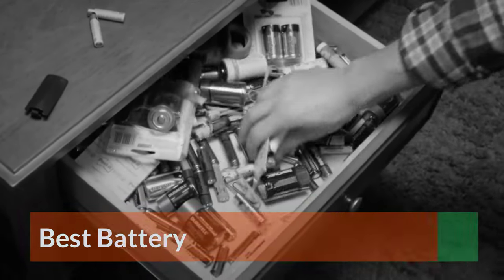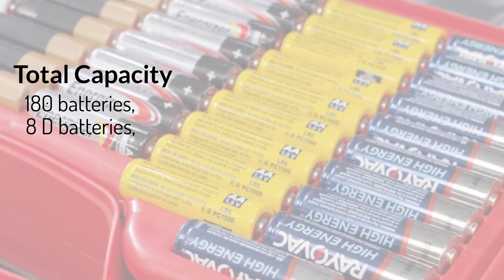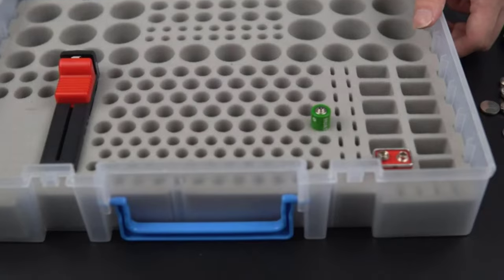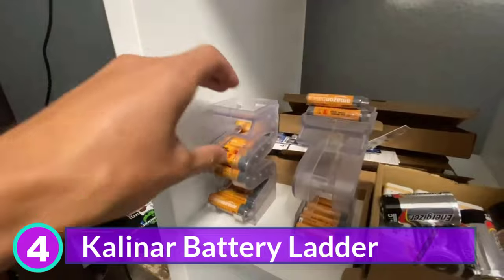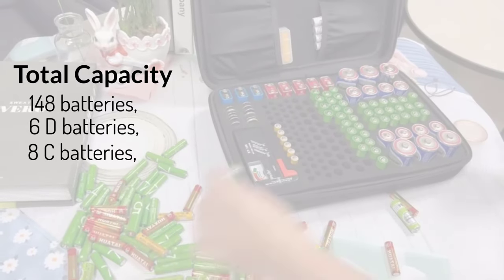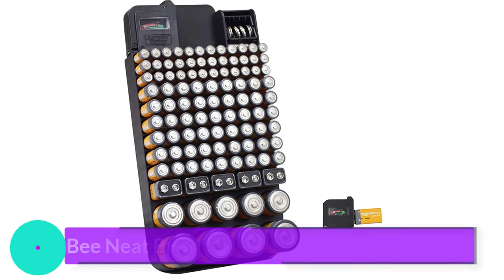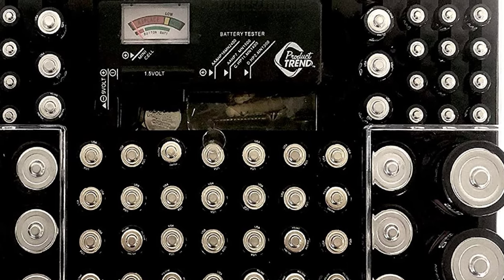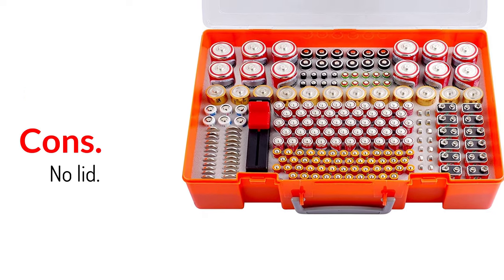Best Battery Organizer Storage Cases 2023 [Reviewed & Buying Guide]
1: 🔶Ontel Battery Daddy - Battery Organizer Storage Case🔶

2: 🔶Keenstone Battery Organizer Storage Case🔶

3: 🔶Battery Organizer Storage Holder with Tester Checker BT-168🔶

4: 🔶Battery Ladder (TM) Clear AA & AAA Combo Battery Holder/Storage🔶

5: 🔶Comecase Hard Battery Organizer Storage Box🔶

6: 🔶The Battery Organizer and Tester with Cover, Battery Storage Organizer and Case🔶

7: 🔶Bee Neat Battery Organizer and Storage Case with Tester 🔶

8: 🔶Battery Pro Organizer and Battery Tester🔶

9: 🔶ANLIZN The Battery Storage Organizer Case and Battery Tester🔶

10: 🔶Battery Organizer Case, Battery Storage Holder with Battery Tester🔶